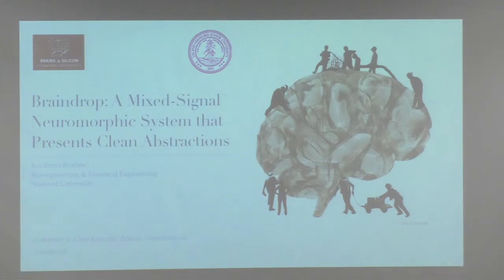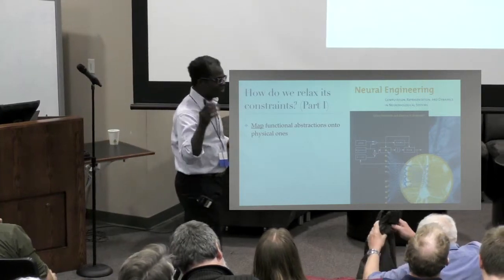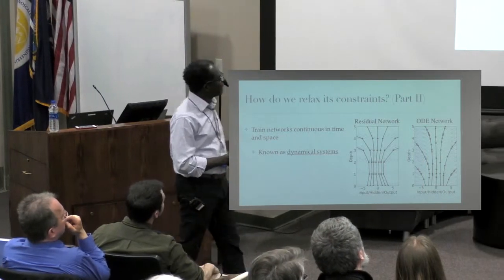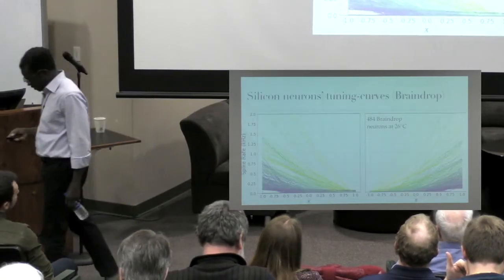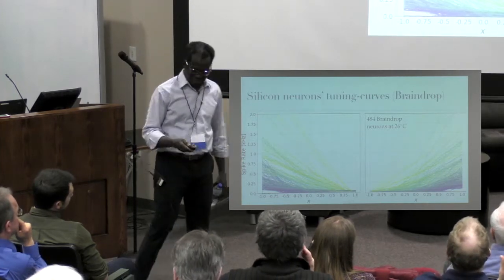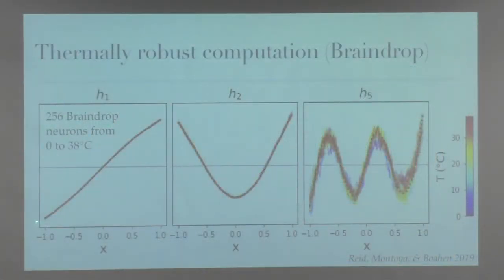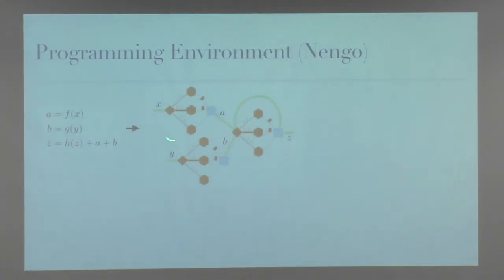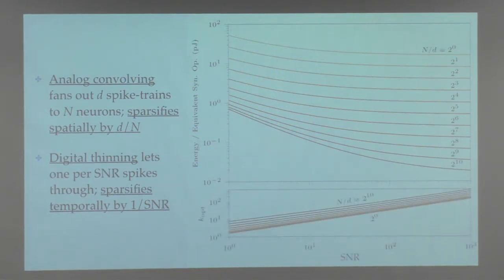NICE 2019 - Day 1j Kwabena Boahen